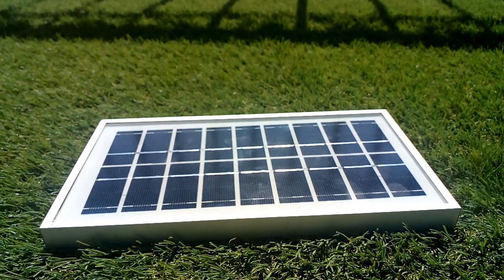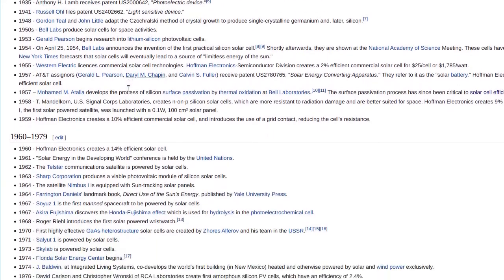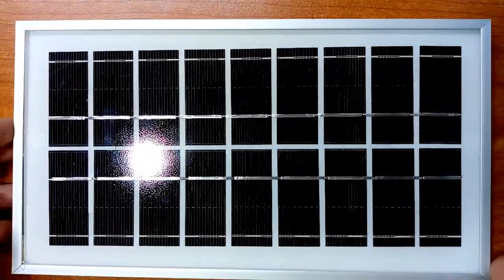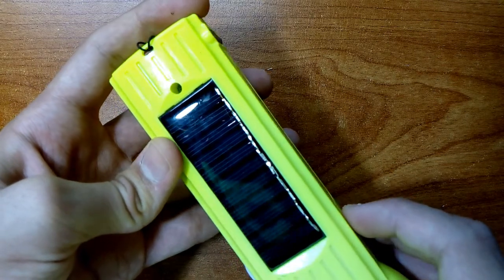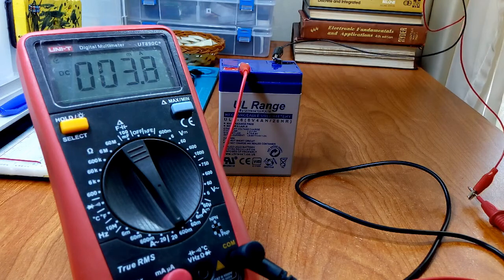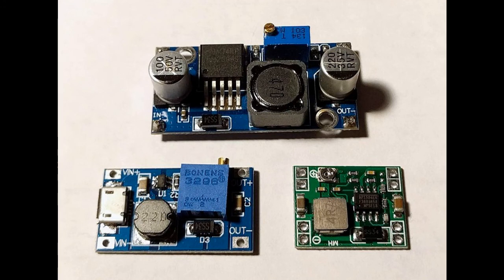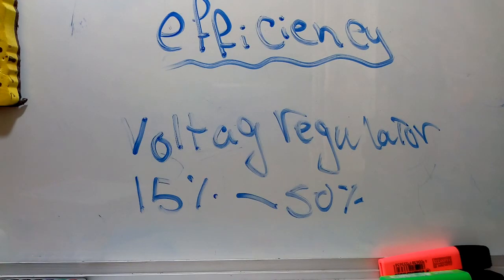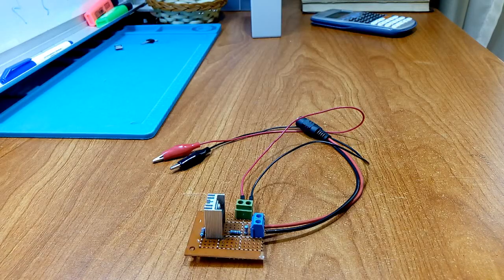Solar panels, a brief history, types, experiments and more ! | SMM's Blog #4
In this short video, I would like to briefly talk about solar panels, a little bit of history, types and experiments and a problem called reverse charge, lastly will talk about voltage regulators, and buck converters.

Chapters
0:00 Start
0:53 Quick history
1:23 Types
1:55 Preparing the solar panel
3:40 Specs. meanings on a solar panel
4:27 Experiments outside
6:40 The battery and reverse charge problem
8:08 Voltage regulators and buck converters
9:40 Heat test... reaches 100+ degree Celsius!

Keep in mind not all images used are mine